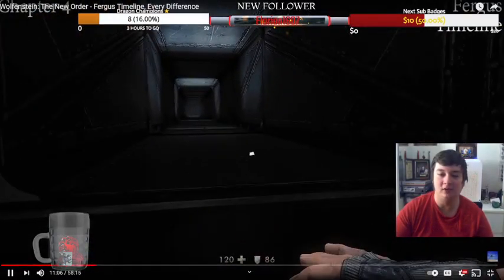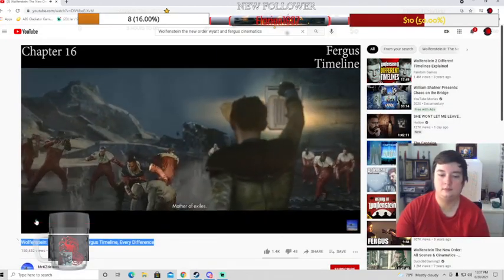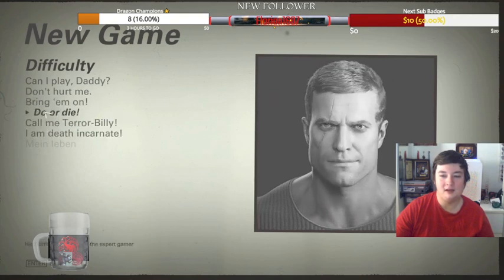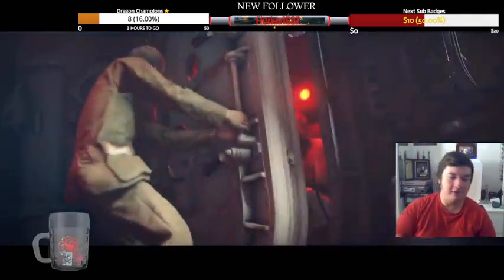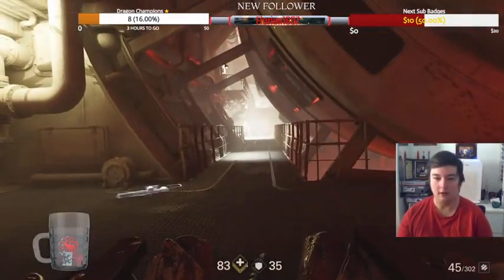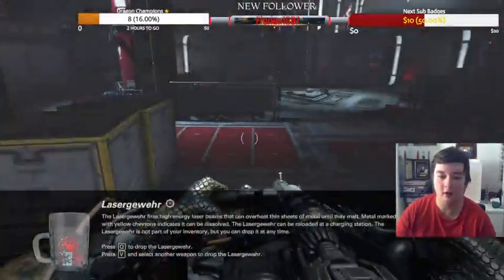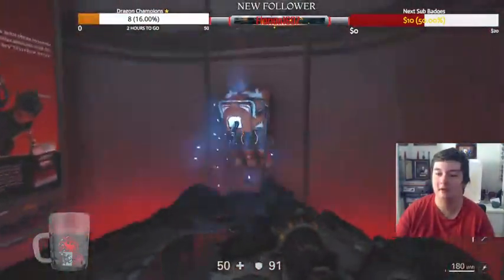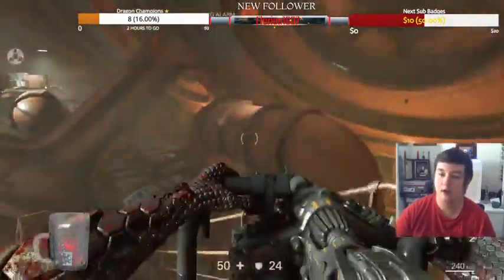Ferocious Friday 🐉🌌⭐Wolfenstein 2 begins!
To get started for the day I begin Wolfenstein II The New Colossus, a game I have been excited to play for half a decade! 🍀🏰🍀Now finally here to enjoy.